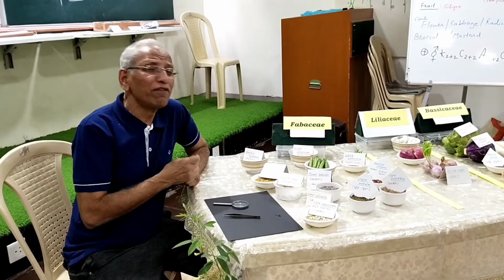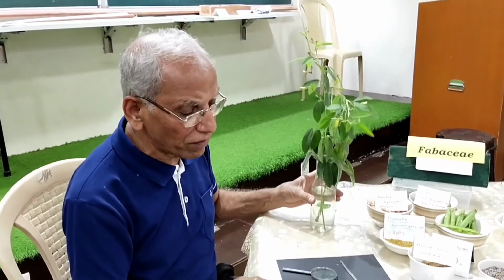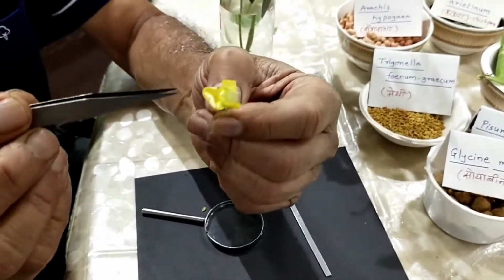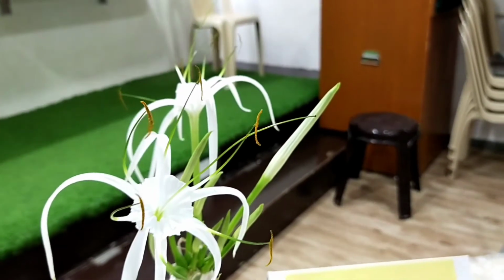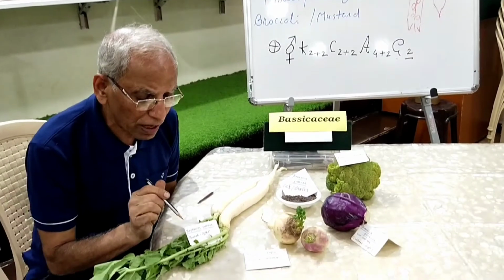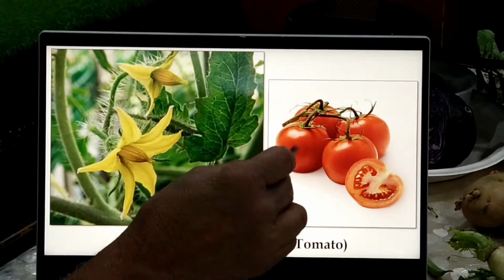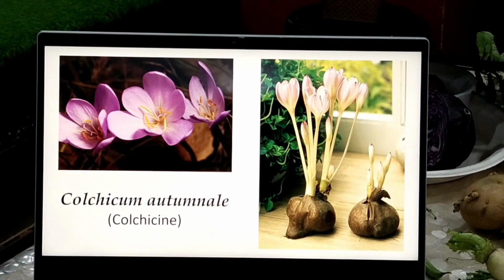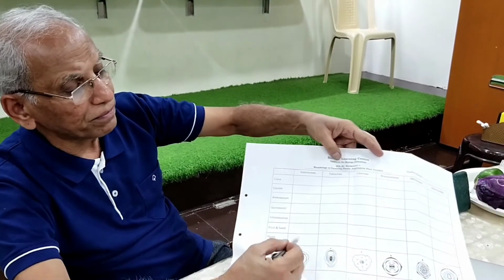Practical Demonstration Plant Morphology Solanaceae, Fabaceae, Liliaceae, Brassicaceae